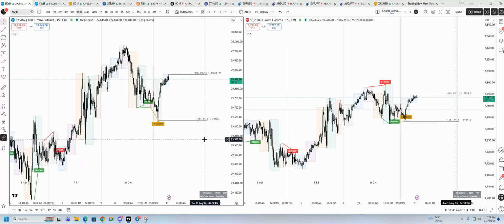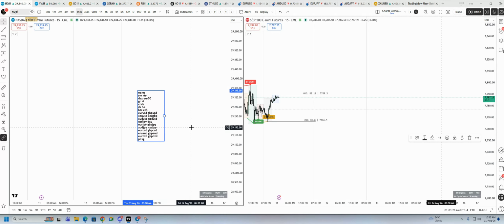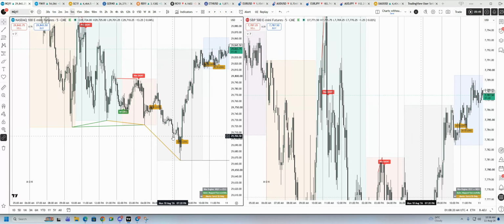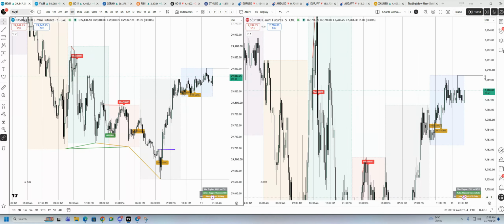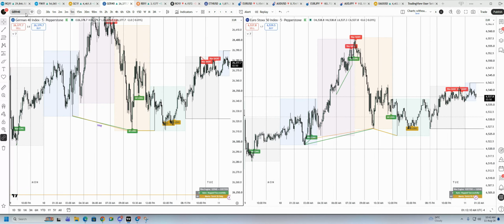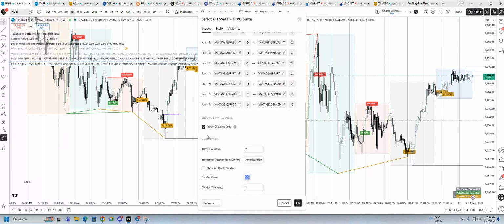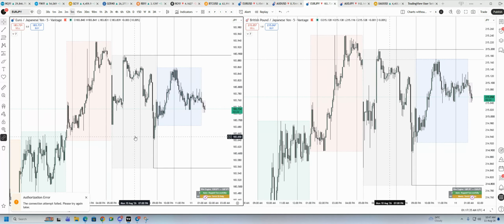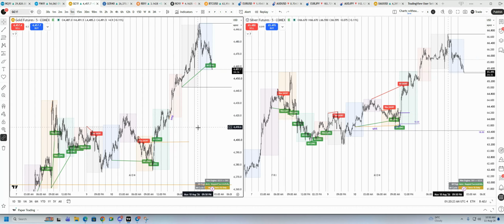Stop Staring At Charts: How I Automate High-Probability Setups QT cycles + ifvg model.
Are you spending hours staring at charts, only to miss the best trades the second you step away? Screen fatigue is the #1 killer of a trader's edge. In this video, I pull back the curtain on The FX Vault—the custom algorithmic architecture I use to completely automate the hunt for high-probability setups.

Watch how our custom QT + IFVG logic tracks the markets, filters out the noise, and sends pinpoint alerts directly to your phone only when an A+ setup forms. No repainting, flawless structural memory, and complete freedom from the screen.

👇 JOIN THE FX VAULT (Limited Spots Available) 👇
Be the first to get access to our indicator suites and the exclusive Mentorship Cohort.
🔗 Apply for the Mentorship: DM telegram @richthefxvault